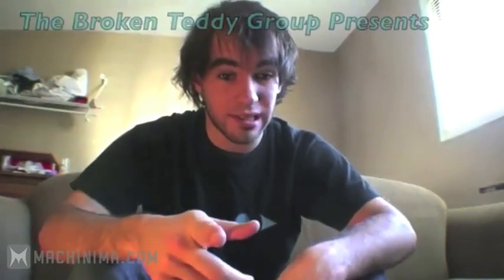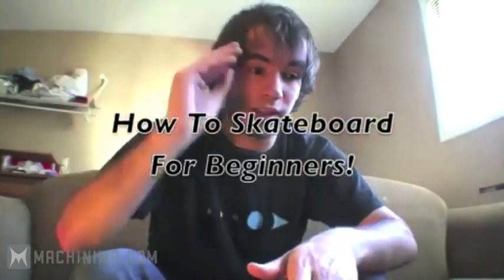How To Skateboard For Beginners!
I taught skateboarding for a couple summers with the City of Calgary parks and recreation, and this is just the bare bones basics for the little tykes that are having trouble standing up much less moving around. You might be able to expect some new lessons for what to do after you've got moving down sometime in the future, but probably not the near future.